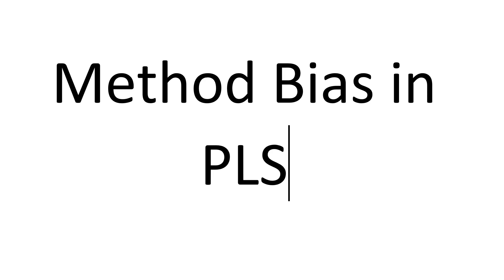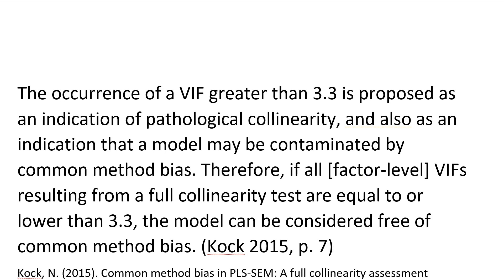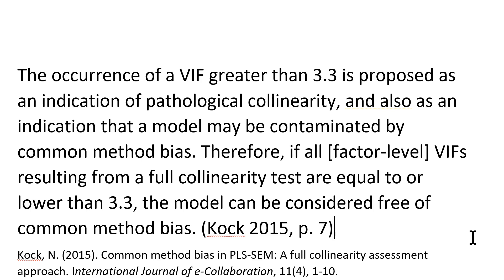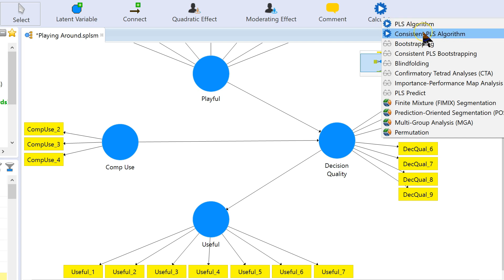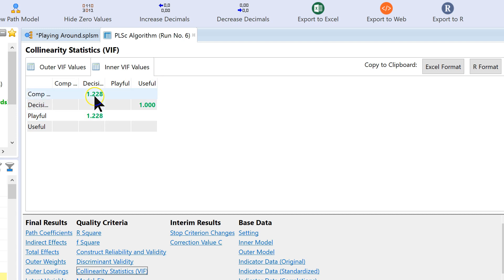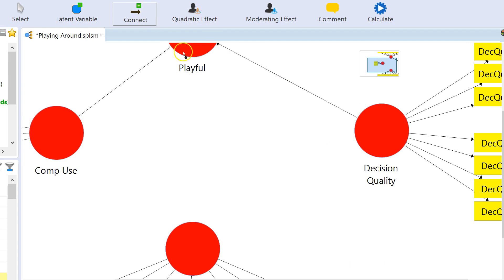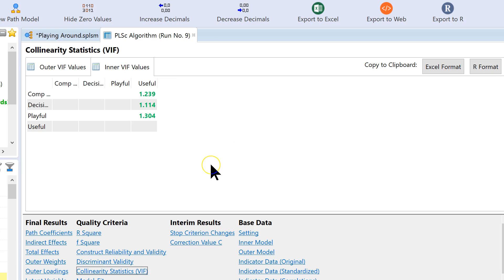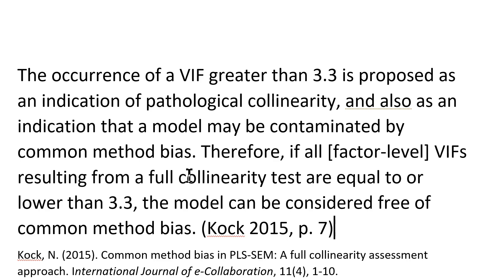Common Method Bias (CMB) in PLS (partial least squares)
In this video I show how to use collinearity VIF to assess method bias in smartpls 3.